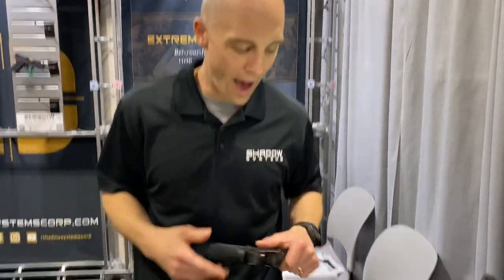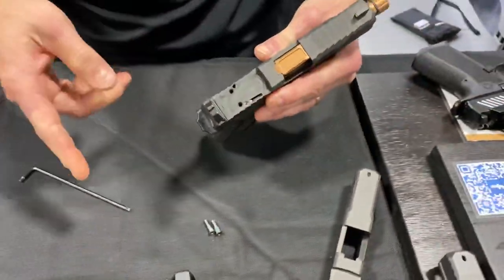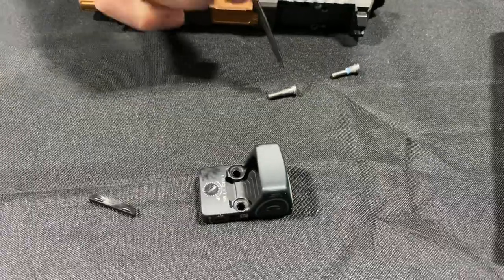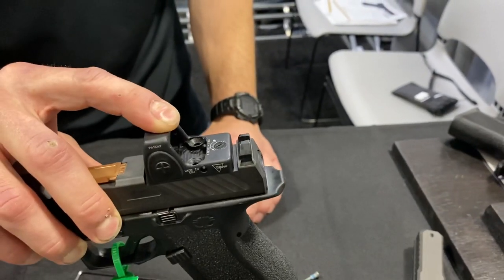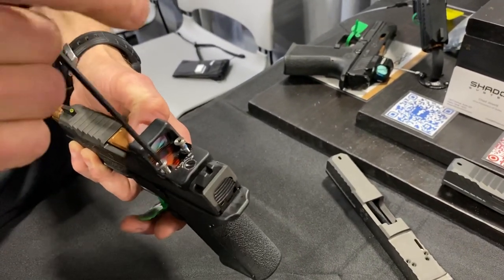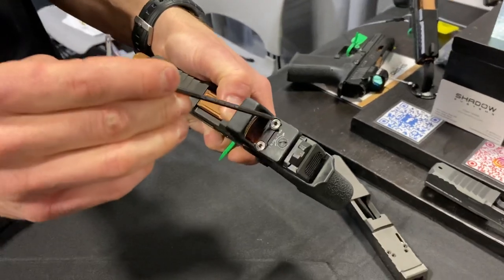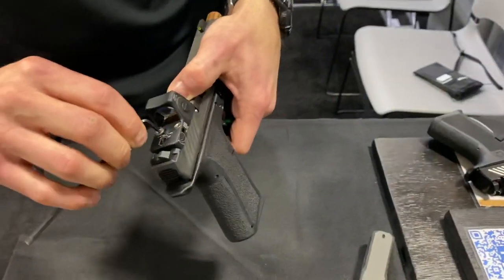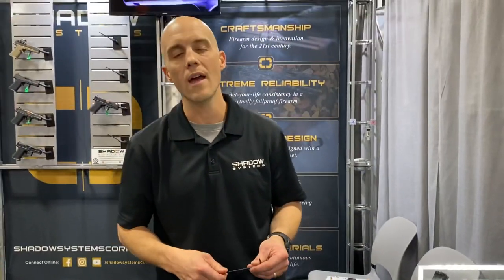How does the MR920 Optic Cut Work?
Coming to you from SHOT Show 2020, where we are talking about how our new patent pending optic cut on the MR920 works. A few of you asked questions about how the optic stays in a rigid mounted position, so we're going to explain that now.

When you take a look at what the optic cut looks like with the optic removed. You can see that we have relocated the extractor depressor plunger assembly, which allows us to drive the screws deep, deep into the slide, in fact they come out almost at the rail.

Ok, so we've got long screws, but you'll notice that there are no bosses or posts, so how does the optic keep from twisting? We did something a bit unconventional here. The mounting system comes with screws that are designed for each specific family of optic, for example the ones shown here are for the RMR and Holosun optics. You'll see on the section of the screw that does not have threads that it is about the same diameter as the hole int he optic, which reduces a lot of the fit between the optic and the gun at that location. But the secret sauce is actually in the spacer. On the back of the optic cut, there are two small half circle openings in the slide that are designed to receive a corresponding half circle on the spacer. The spacer is designed with the outside diameter of the optic in mind. If you were to just mount the optic to the gun, you would have a little space at the back--we didn't like that just from an aesthetic perspective. But more importantly even if the screws are tightly torqued and properly loctited, with a strong enough blow the optic could potentially turn or twist a little bit--and I know that because we pounded on them with a deadblow hammer as part of our testing. So what we did was to design a spacer out of extremely hard plastic. The spacer is keyed to lock into those little cavities and it is designed to be just a little bit oversized so that it has to compress under pressure as you install the optic. When you put your screw into the optic, it compresses the spacer at the back and puts it under a substantial amount of pressure. The screws are machined out of a material that is very strong in its own right and something else to note about these screws is the broach cut opening, which makes it extremely difficult to strip these screws. As soon as those screws are torqued to 10 inch pounds, the optic is drawn tight toward the back, compresses the plastic of the spacer, and creates an incredibly rigid mounting system because the optic cannot turn once it's under compression. Each optic has different spacers to fit this slide.